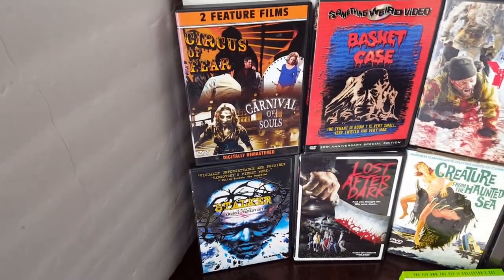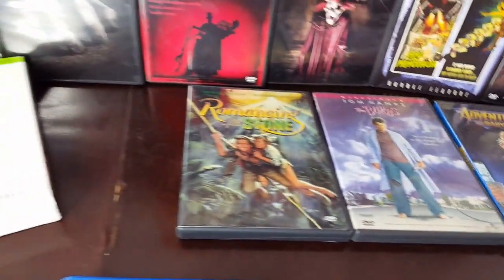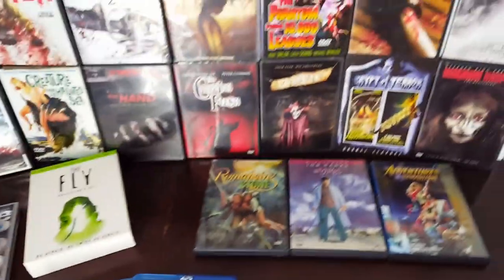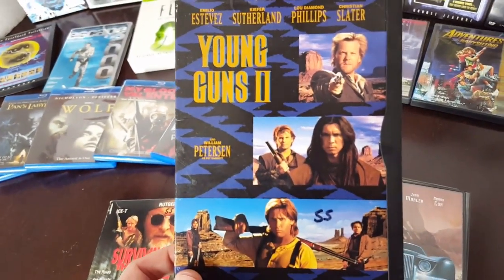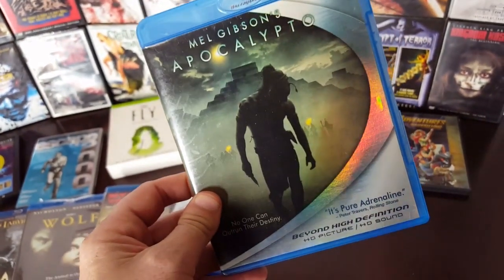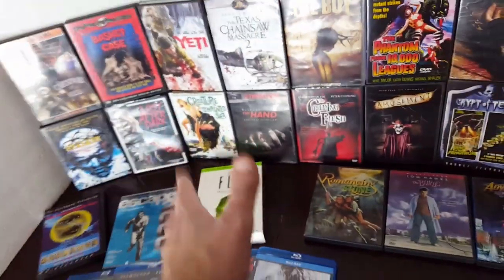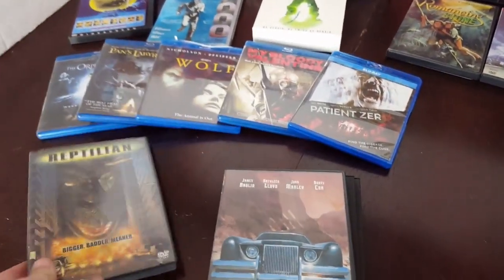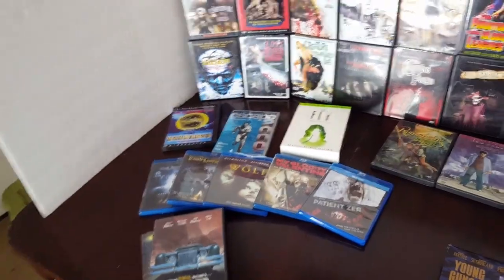Live DVD / Blu-ray Hunting Ep. 12 - OUT OF PRINT GOLD!!